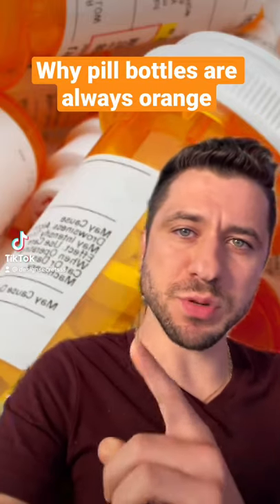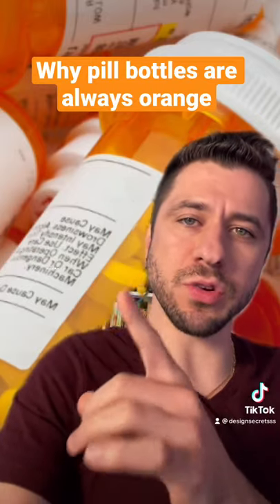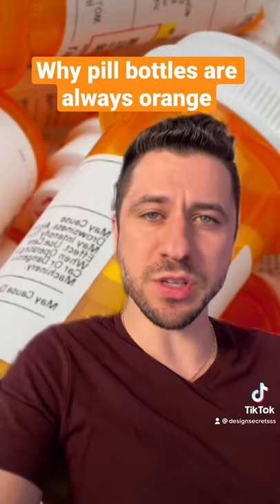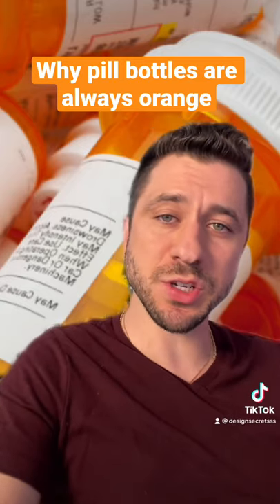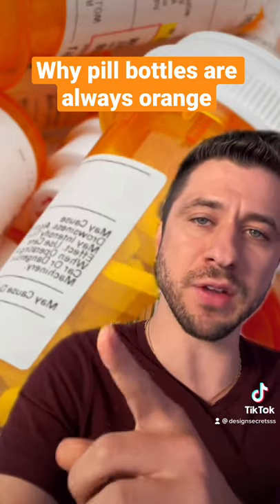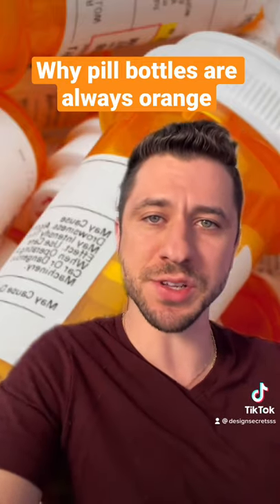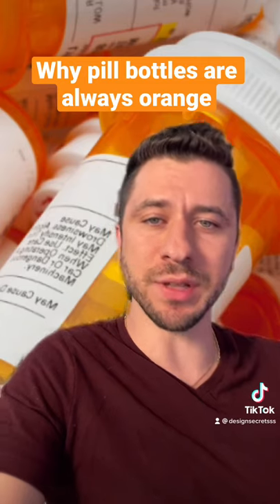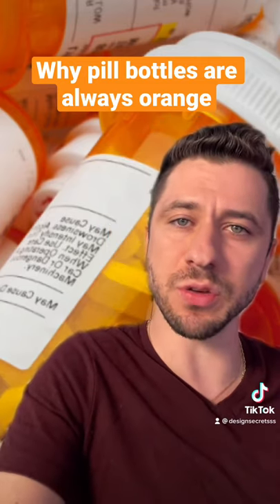Why prescription bottles are always orange color ux colortheory design designsecrets￼